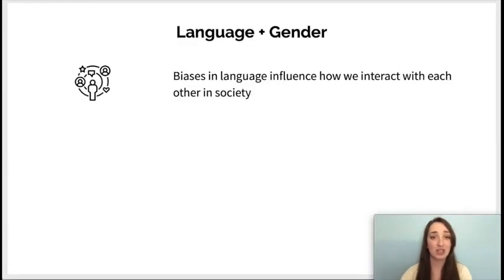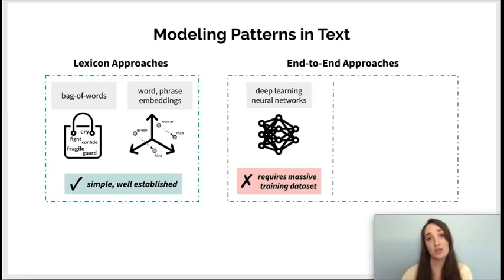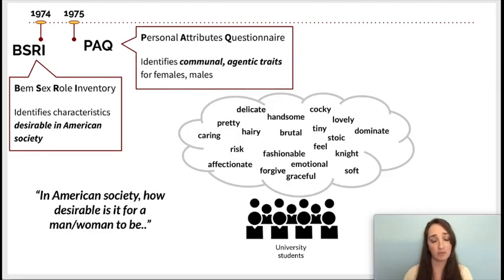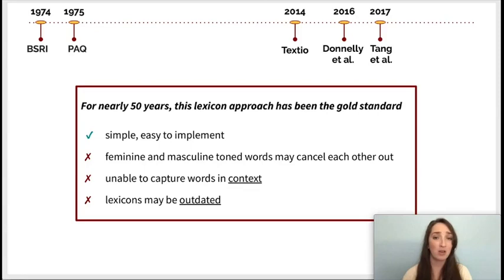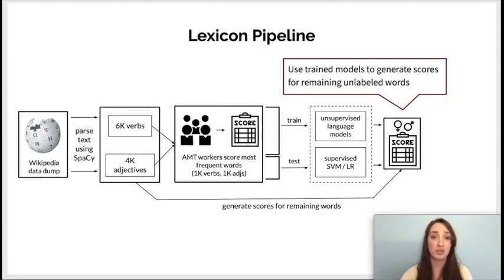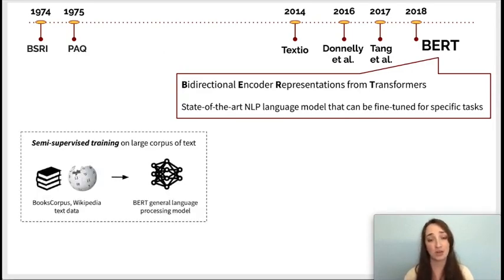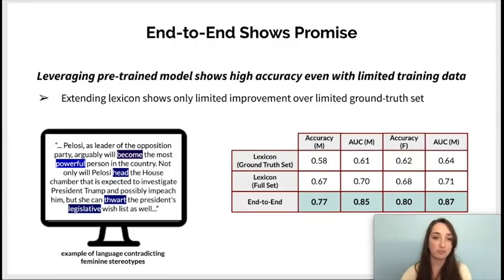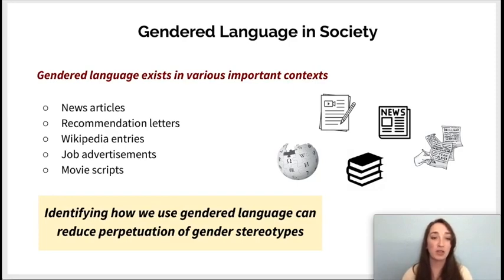Detecting Gender Stereotypes: Lexicon vs. Supervised Learning Methods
Jenna Cryan, Shiliang Tang, Xinyi Zhang, Miriam Metzger, Haitao Zheng, Ben Y. Zhao

Session: Gender++

Abstract
Biases in language influence how we interact with each other and society at large. Language affirming gender stereotypes is often observed in various contexts today, from recommendation letters and Wikipedia entries to fiction novels and movie dialogue. Yet to date, there is little agreement on the methodology to quantify gender stereotypes in natural language (specifically the English language). Common methodology (including those adopted by companies tasked with detecting gender bias) rely on a lexicon approach largely based on the original BSRI study from 1974.